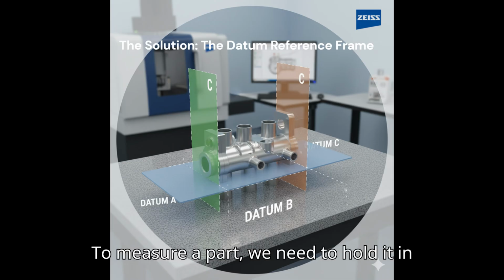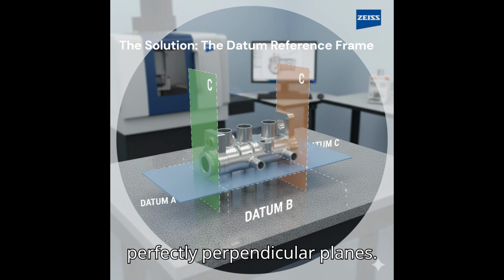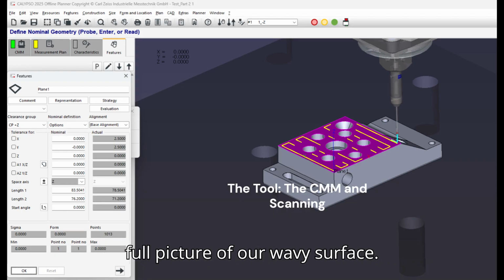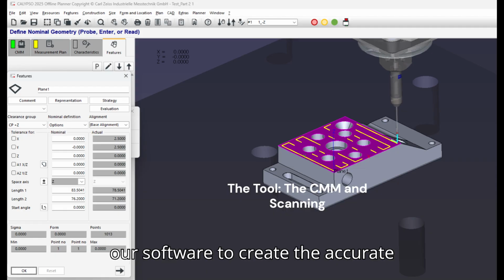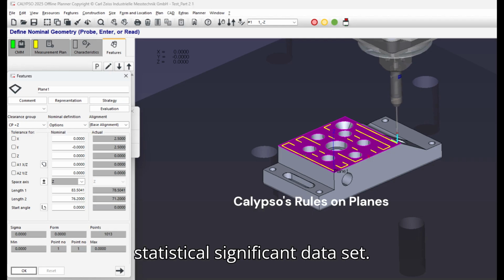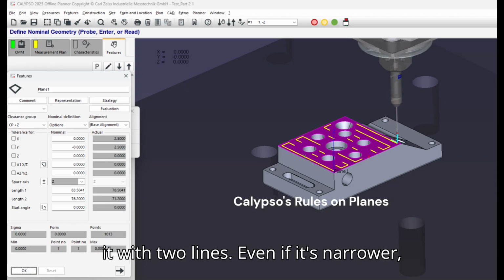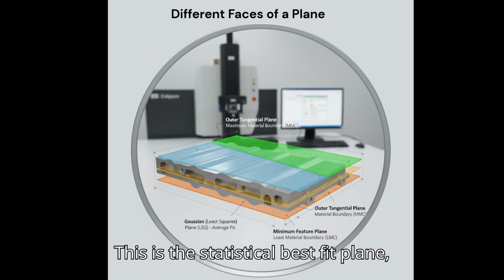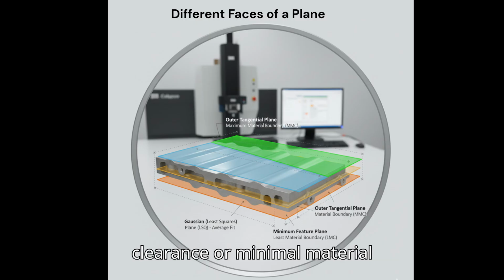Calypso - The Metrology of Planes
Learn how to correctly measure a plane. There are strict rules when making a plane a primary datum.